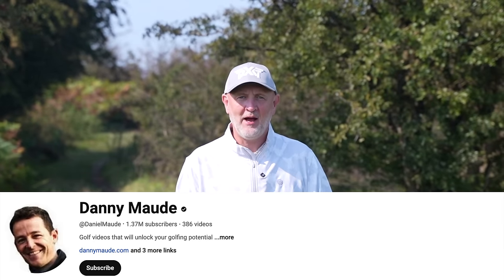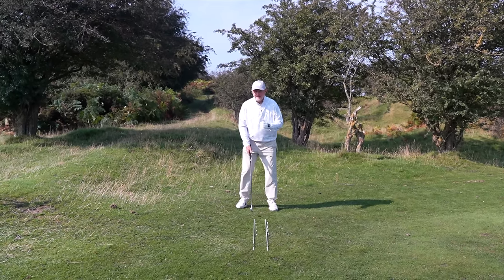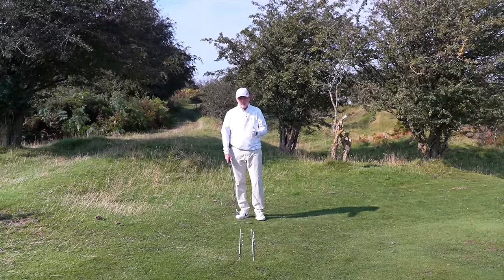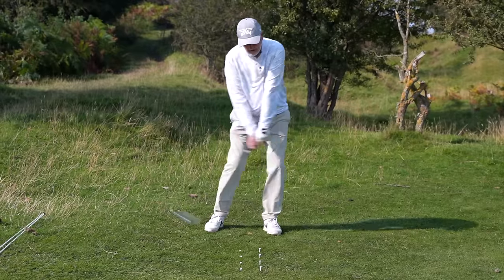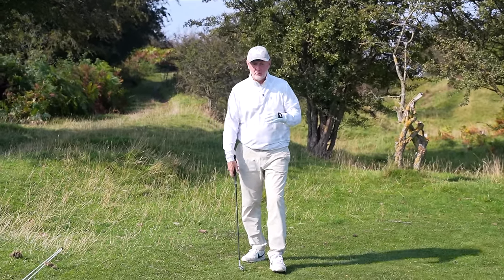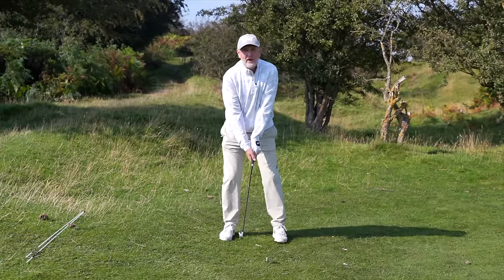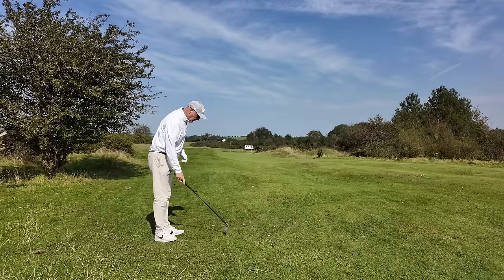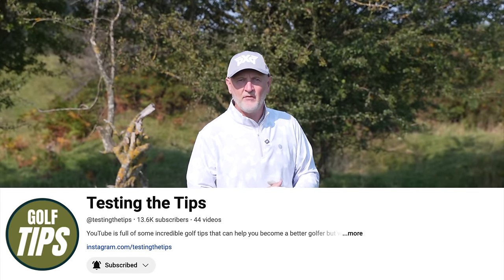I started hitting perfect golf shots after discovering this